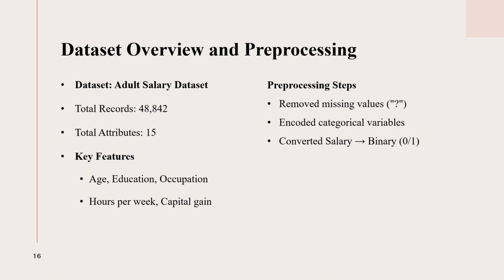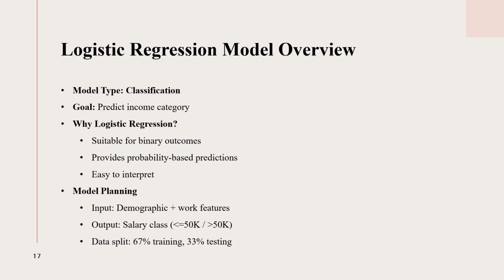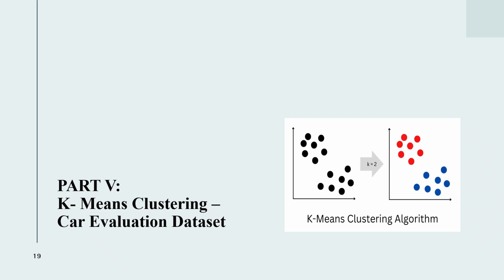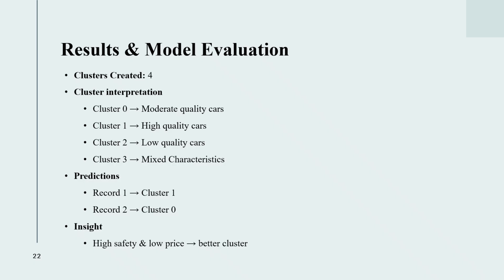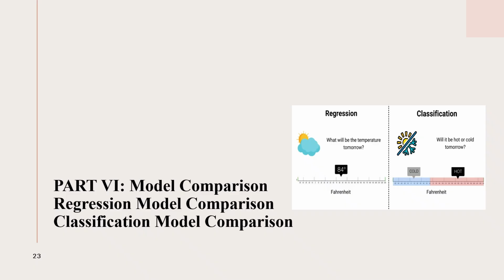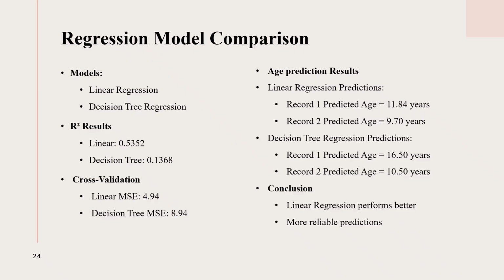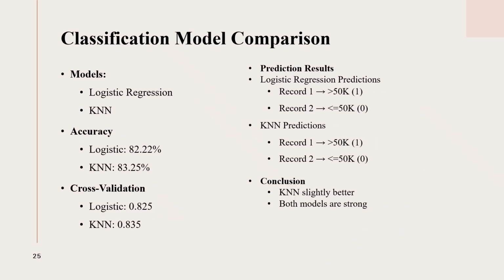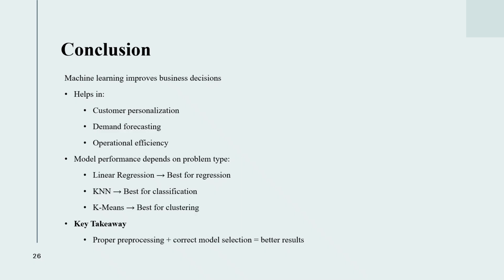Final project presentation video 2 RakshaPatel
This video presents my final project for the course ADTA-DAST 5340: Discovery and Learning with Big Data. The project focuses on the application of machine learning techniques in real-world business problems using multiple datasets and models.